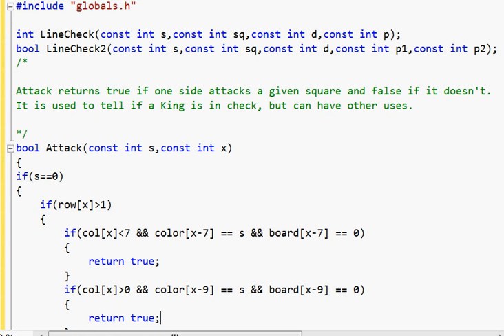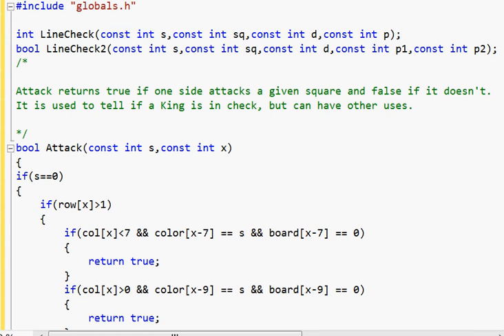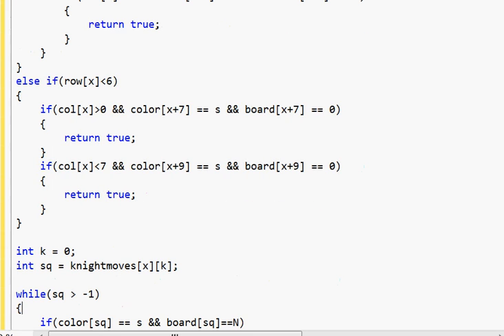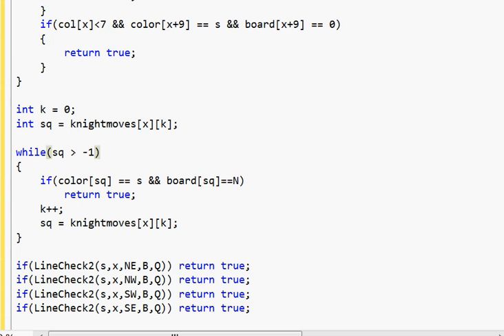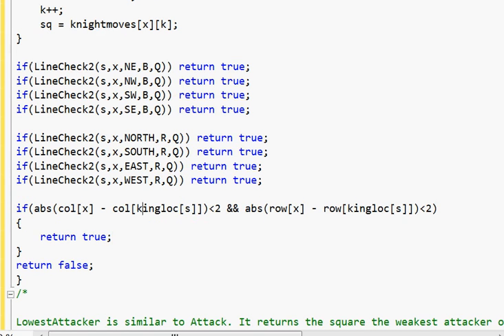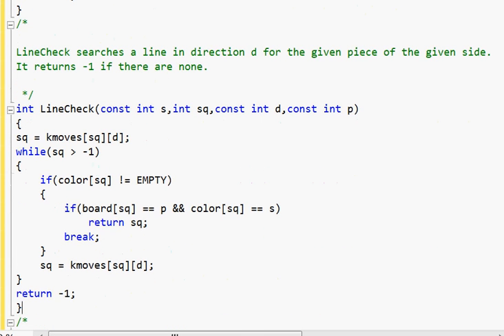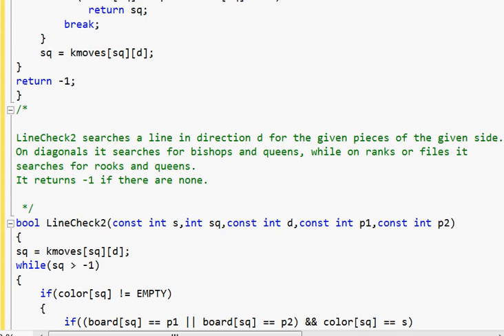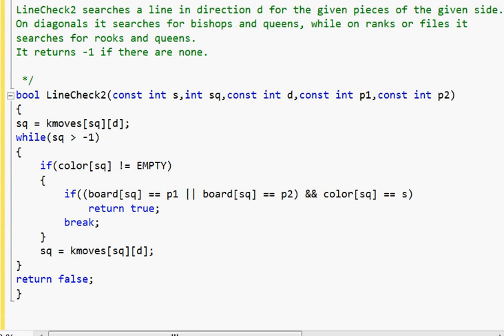attack.cpp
c++ source file of simple chess engine.